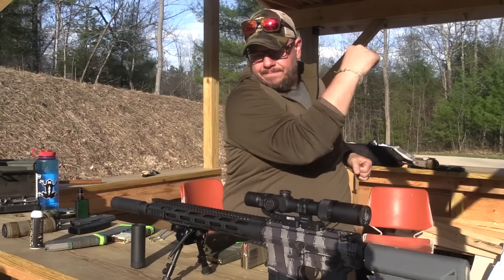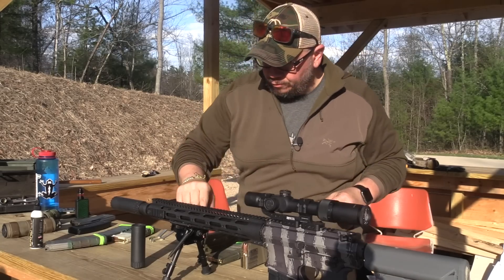A Solid Bang for the Buck .30 Cal Suppressor - YHM Resonator K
Yankee Hill Machine has a great tradition of making decent cans for the dollar.  We have had mixed results with their offerings for a couple years now but the one thing all the suppressors we have tried from them is... They make a solid "bang for your buck" silencer.

While not the quietest, they are simple, straightforward and efficient and we always have a place for them on a rifle or pistol.  The YHM Resonator K is a smaller version of the Full Size Resonator and has taken excellent notes from its little brothers in the Turbo line... modularity and adaptability, and works with a lot of their pre-existing muzzle devices.  All without needing a financial investment with a Tax Stamp that involves a comma in the bill.